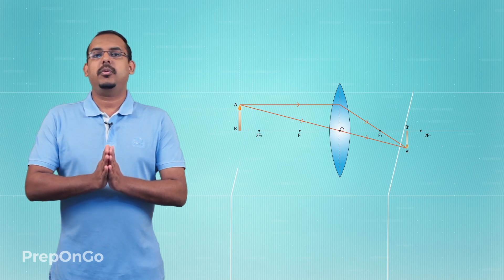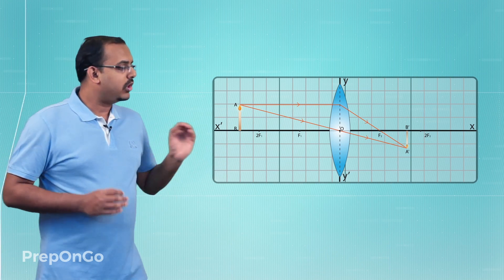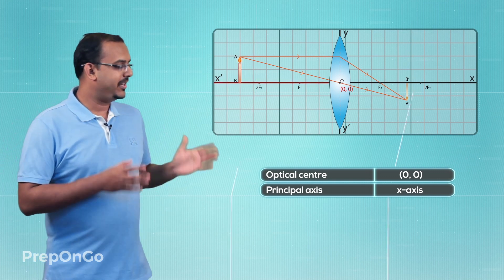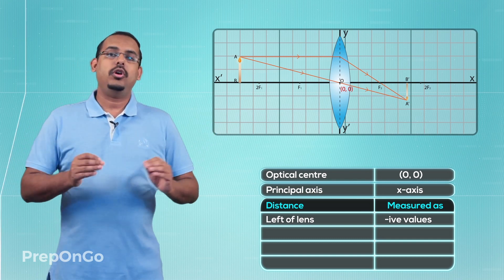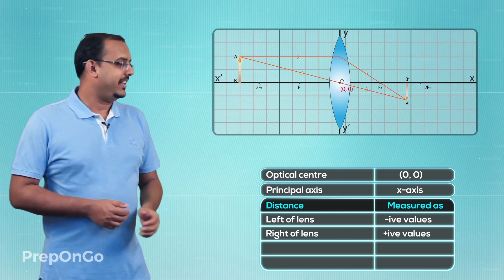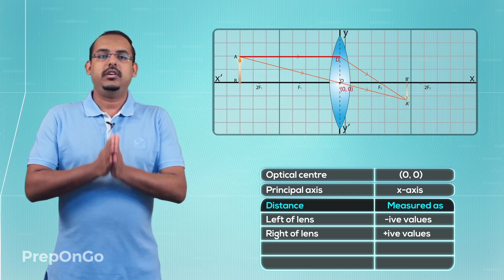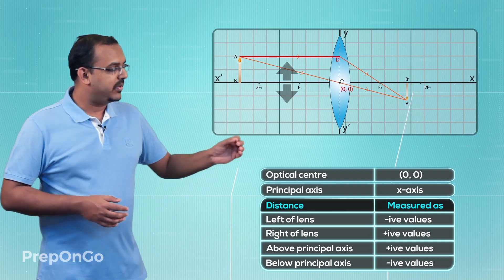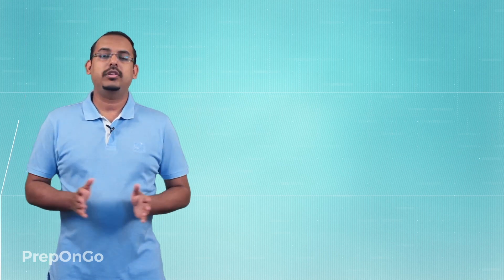Light Reflection and Refraction - 21 | Sign convention for spherical lenses | CBSE Class 10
CBSE Class 10 Science Chapter 10 - Light Reflection and Refraction - Sign convention for spherical lenses - the complete plane in which the image formation is taking place is considered to be the Cartesian plane and has the x and y axis. The lens is placed i such a way the the origin of the plane coincides with the optical center of the mirror. The object is always placed to the left of the mirror that is on the -ve x axis, hence the distance of the object from the origin is always calculated in -ve value. The distance of the object is always measured from the y axis and not from the surface of the lens as the distance between the surface of the lens and the y axis is considered negligible.